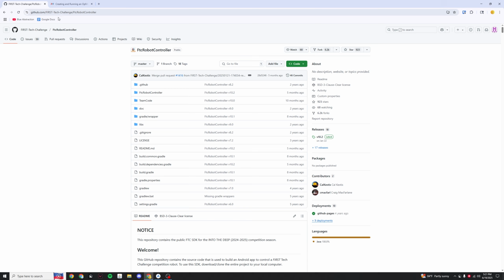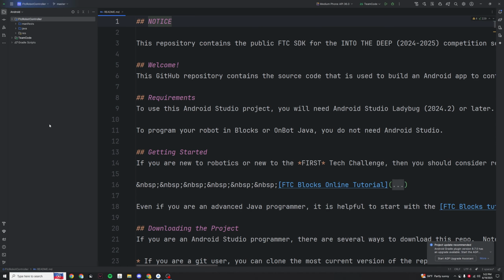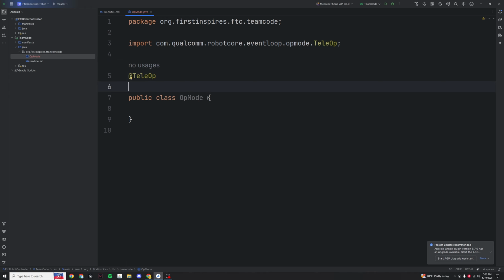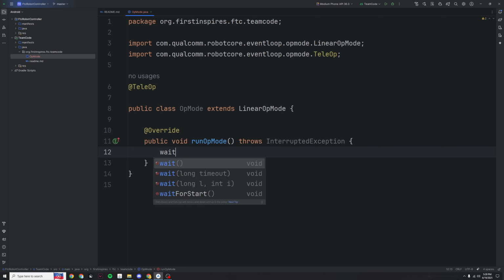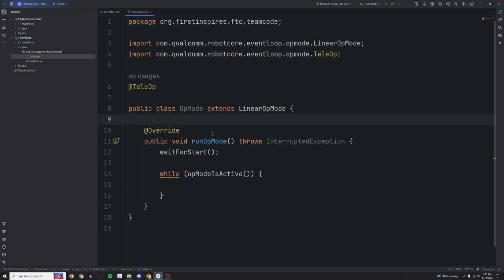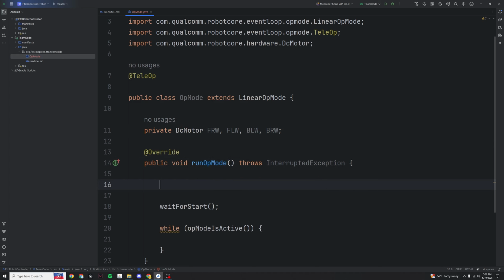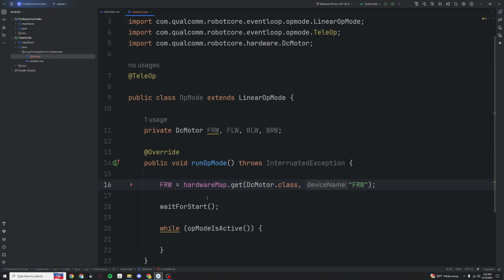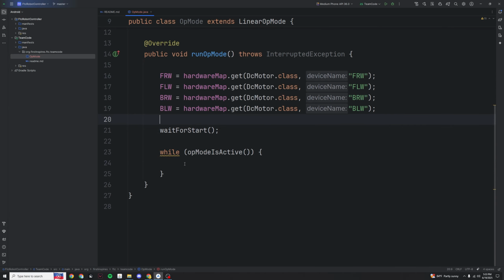FTC Tutorial #1 - Creating an OpMode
Tags (ignore): java, ftc, opmode, teleop, android studio, programming, program, code, github, into the deep, 2024, 2025, 2026, beginners, tutorial, novice, easy, robot, bot, setup, season, centerstage, explained, step by step, robotics, control, drivers station, drivers hub, configuration, config